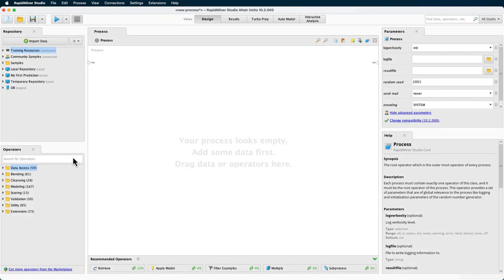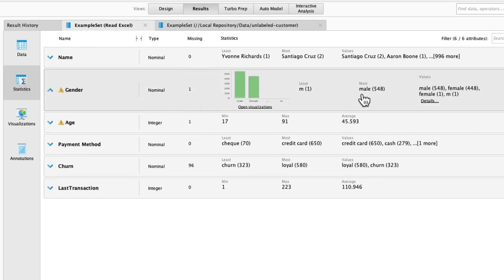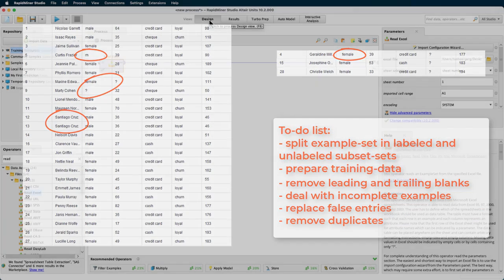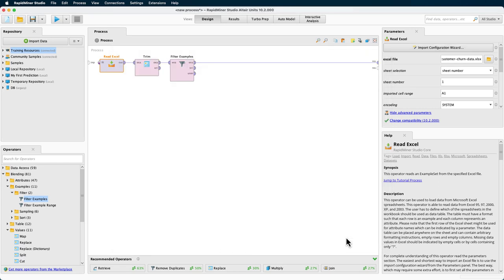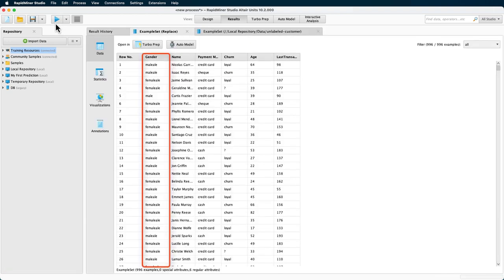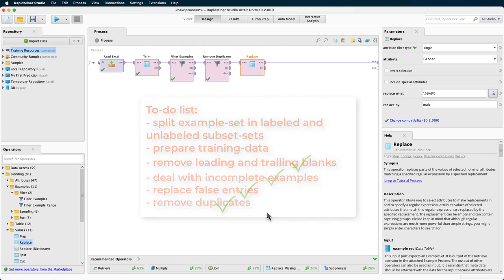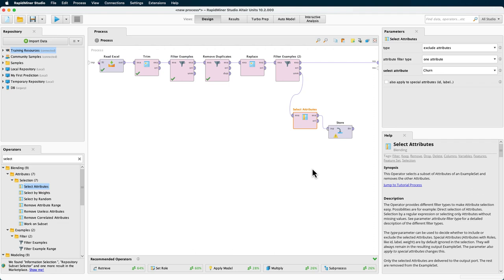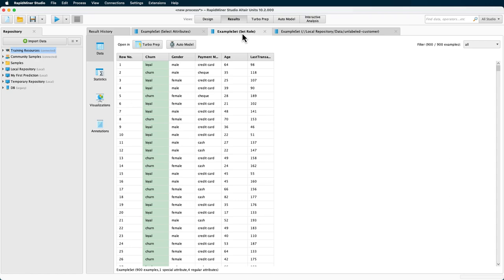Data Preparation Jumpstart | Altair® AI Studio™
In this tutorial, we take a look at the best ways to prepare your data in Altair AI Studio (formerly RapidMiner Studio).